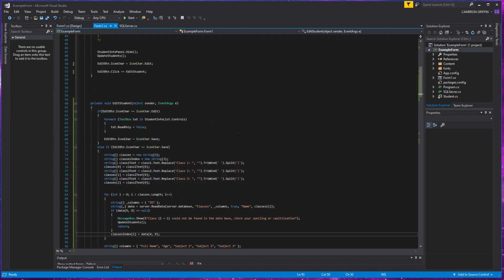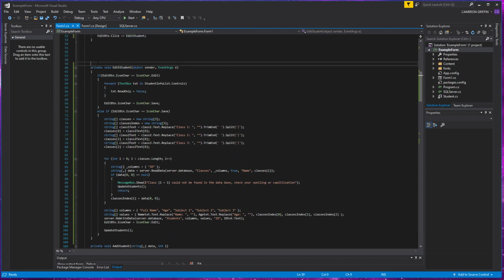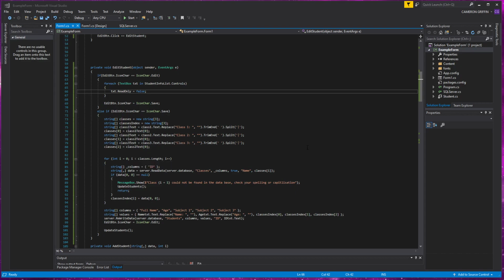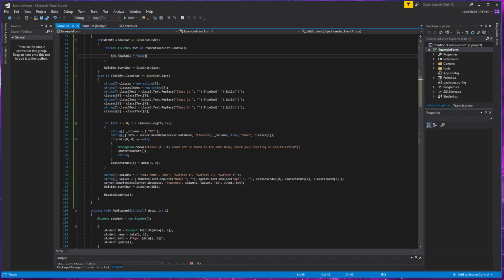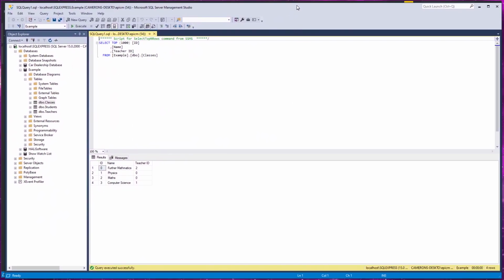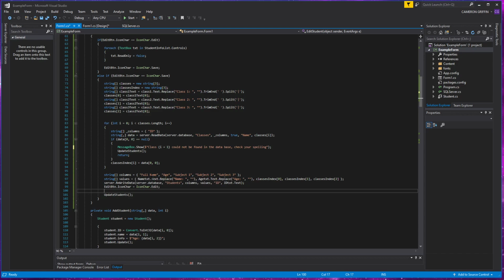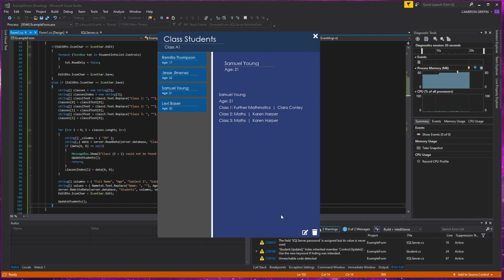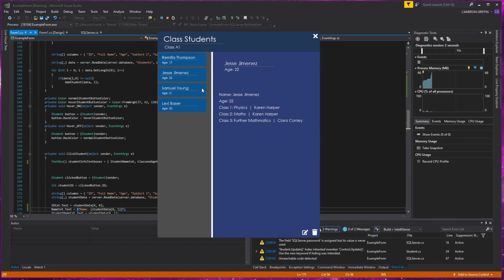【C# and SQL】12 : Edit Students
I previously put together a video going through setting up the edit students method, however there was a problem with the audio and so this video gives the chance to explain the code more, If you want to follow the step by step video without the audio, the link is here: